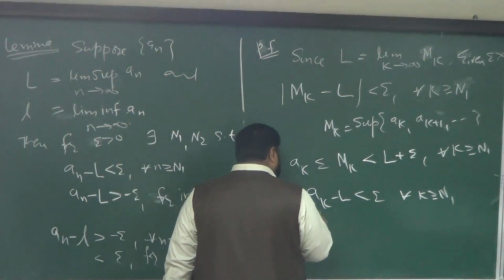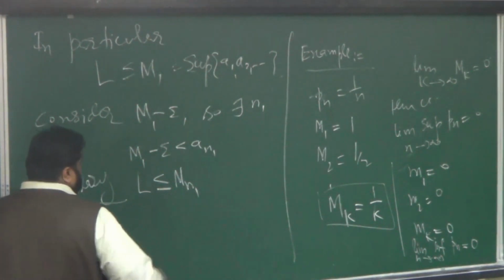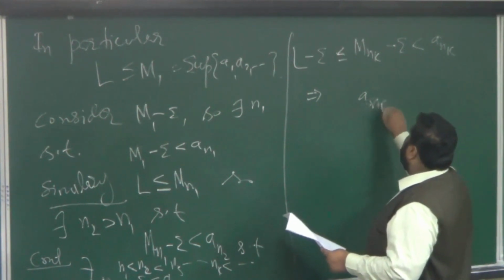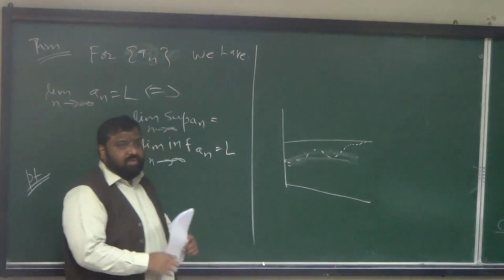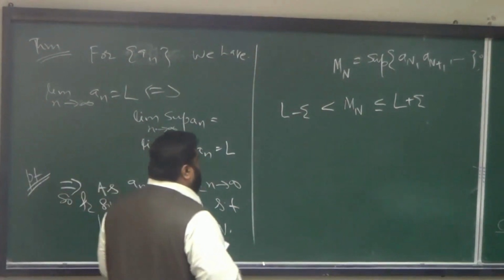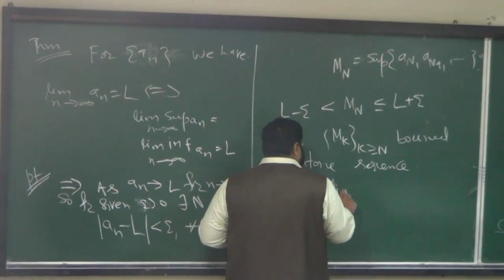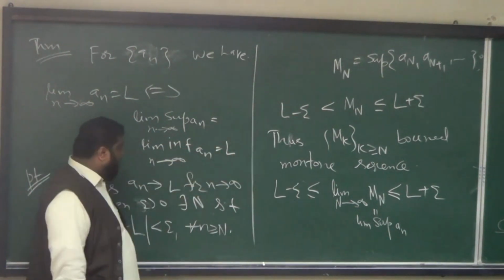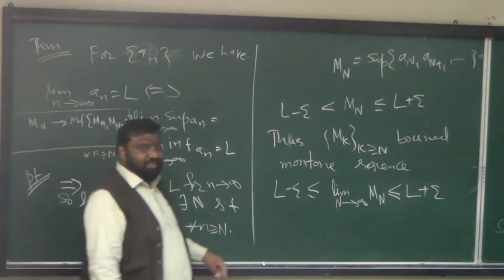Lecture 13 Part 2 Limit superior and limit inferior